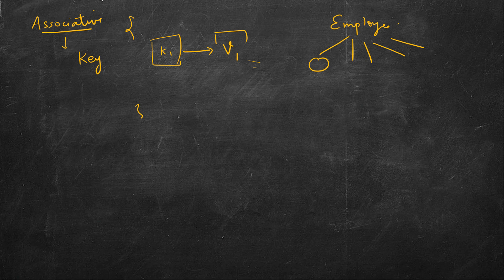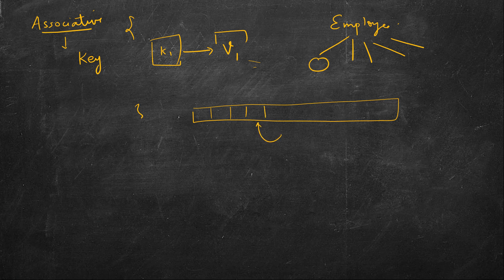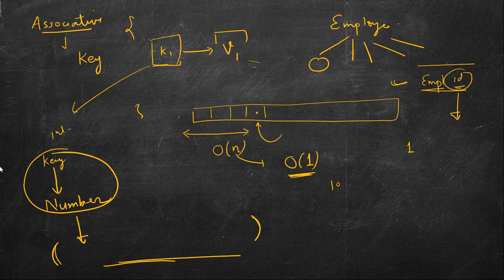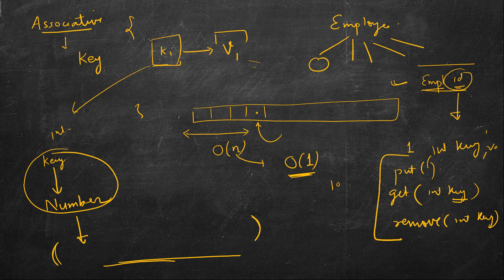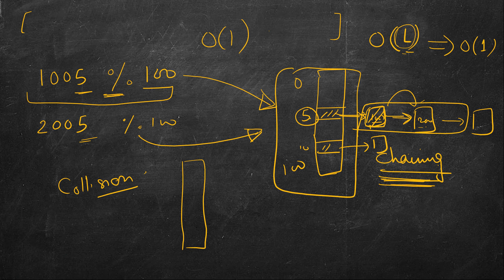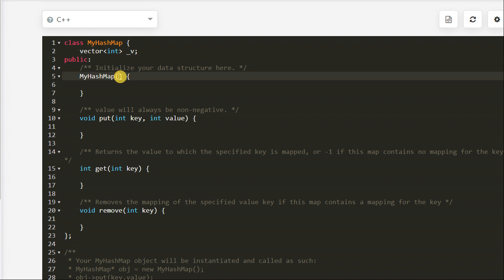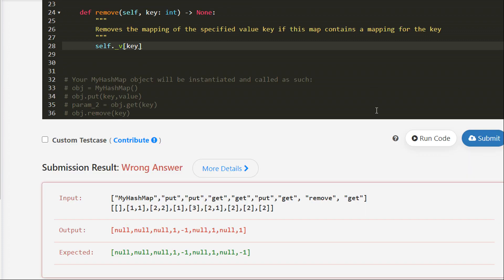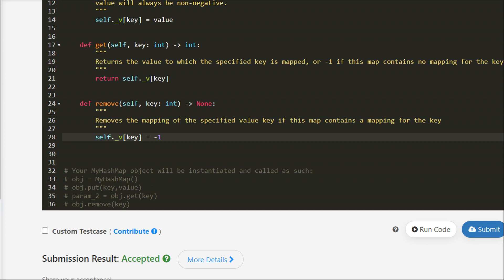Design HashMap | LeetCode 706 | C++, Java, Python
1. Cracking the Coding Interview
2. Cracking the Coding Interview Paperback
3. Coding Interview Questions - Narasimha Karumanchi
4. Data Structures and Algorithms Made Easy - N. Karumanchi
5. Data Structures & Algorithms made Easy in Java - N. Karumanchi
6. Introduction to Algorithms - CLR - Cormen, Leiserson, Rivest

Design HashMap | Leetcode 706
706. Design HashMap,